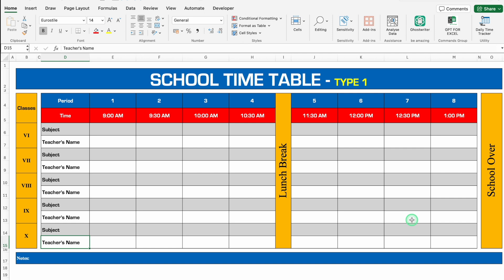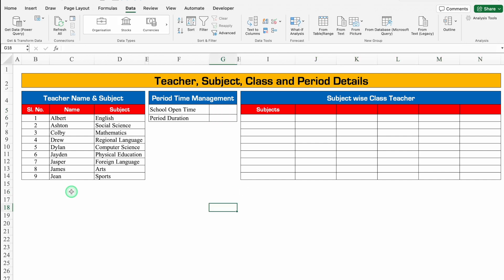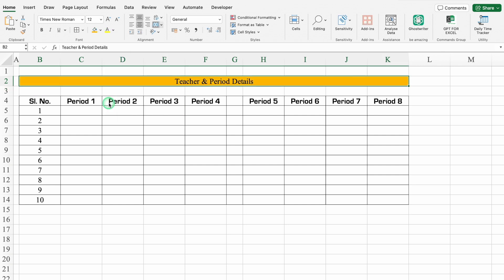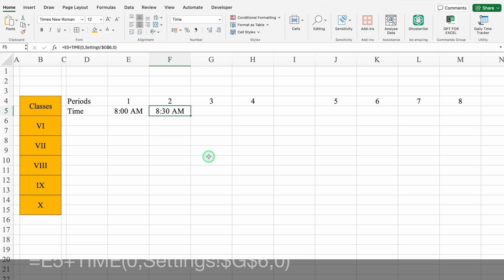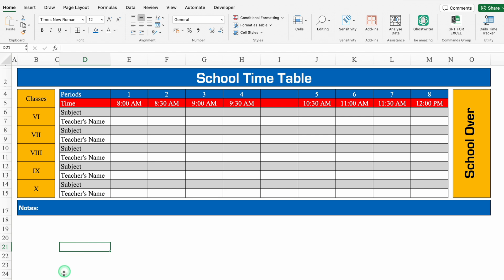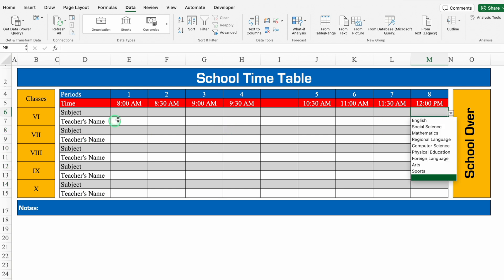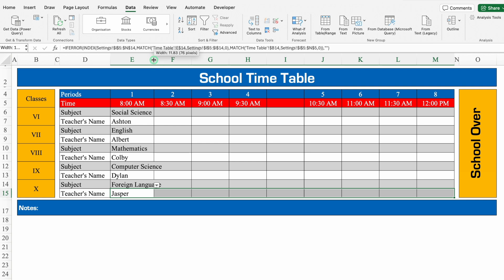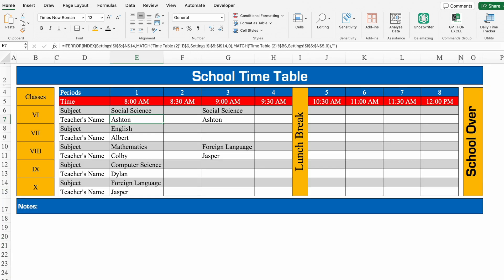𝐒𝐂𝐇𝐎𝐎𝐋 𝐓𝐈𝐌𝐄 𝐓𝐀𝐁𝐋𝐄 𝐢𝐧 𝐄𝐱𝐜𝐞𝐥 - 𝐇𝐨𝐰 𝐓𝐨 𝐂𝐫𝐞𝐚𝐭𝐞 𝐓𝐢𝐦𝐞 𝐓𝐚𝐛𝐥𝐞 𝐢𝐧 𝐄𝐱𝐜𝐞𝐥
In today's video we will see how to create a fully dynamic Time Table in Excel. This Time Table will be easy to create and super easy to maintain and use. Too less formulas and functions are used to make it user friendly.
📚 𝗙𝗶𝗹𝗲 𝗟𝗶𝗻𝗸:
𝐎𝐧𝐥𝐲 𝐟𝐨𝐫 𝐂𝐡𝐚𝐧𝐧𝐞𝐥 𝐌𝐞𝐦𝐛𝐞𝐫𝐬
Channel Members and download Multiple files in a month after joining the Membership.